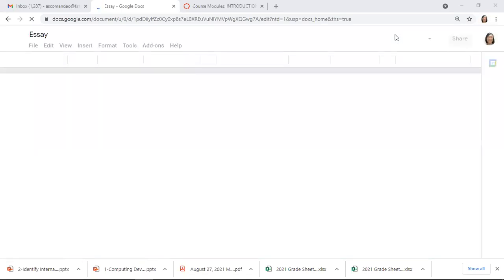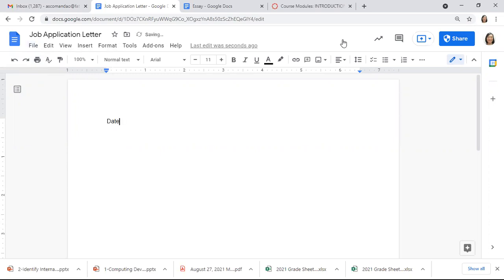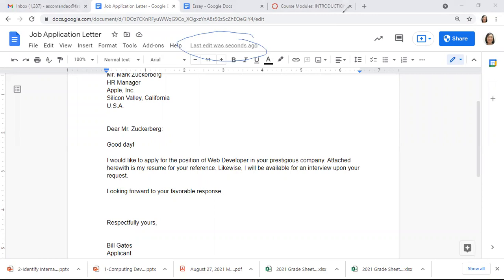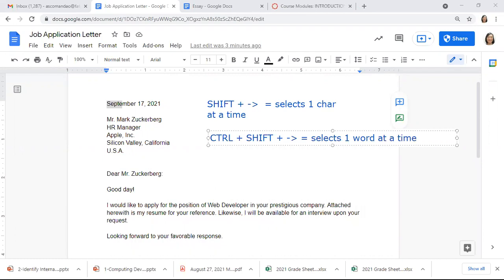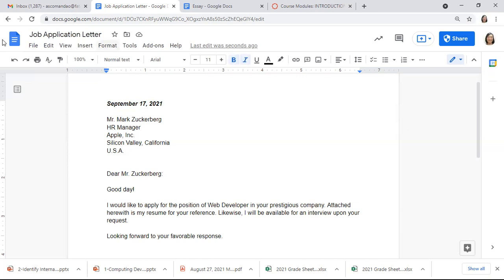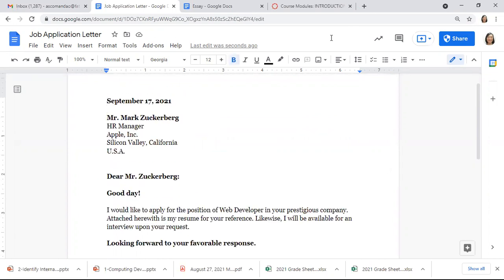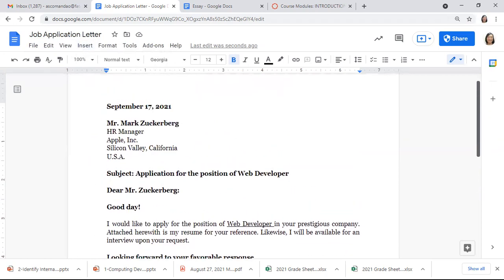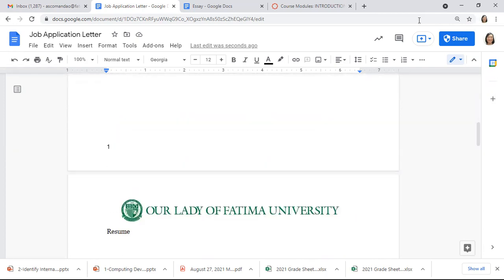Google Docs Lesson Formatting, Adding a Header and Footer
Learn about Google Docs using the formatting feature, adding a header and a footer.